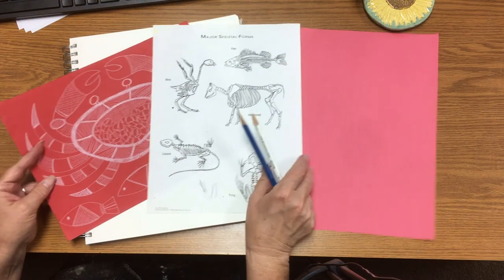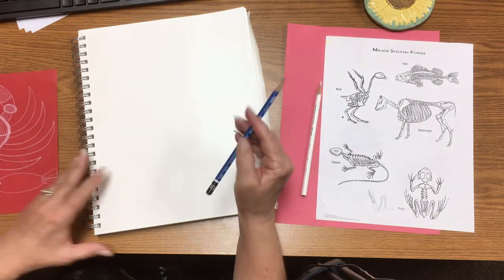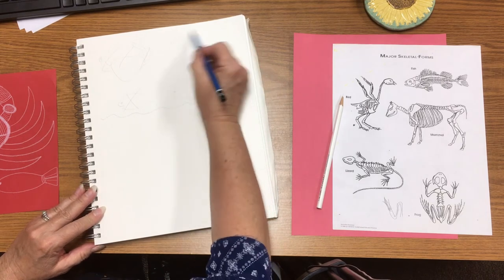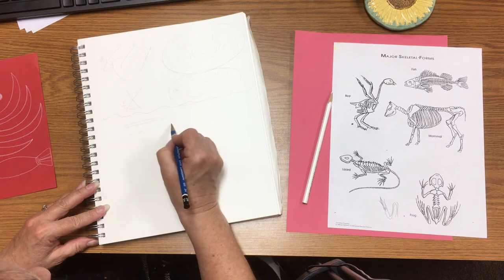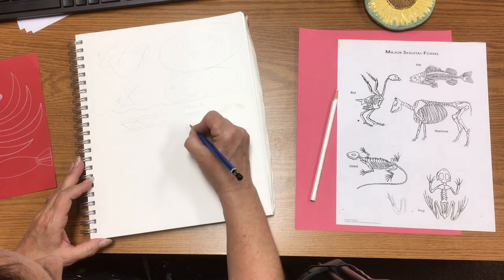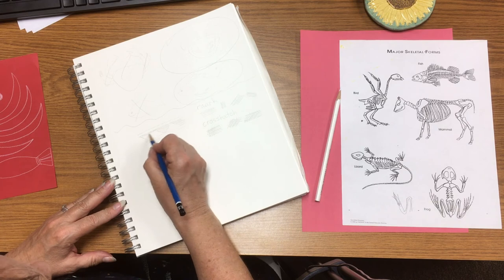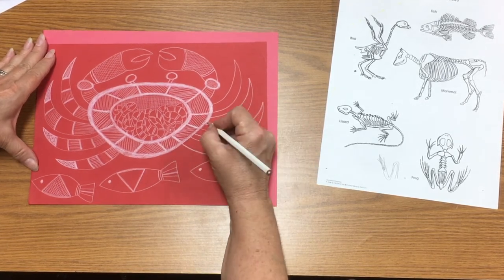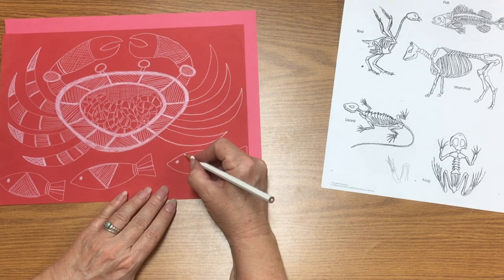Aboriginal X Ray Style Drawing 2020 10 24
In this tutorial I'll show you how to draw an animal similar in the style to the Australian Aboriginal X-Ray style bark painting. While we won't be drawing on bark or cave walls, we'll explore this art with white drawing pencils on red paper. You can use brown paper or a scrap of brown paper bag at home.

This video is for my high school students, both in person and at home. For anyone at home during the pandemic, I hope you find this video helpful! Check out the links below for examples of traditional Aboriginal art and more scholarly information.